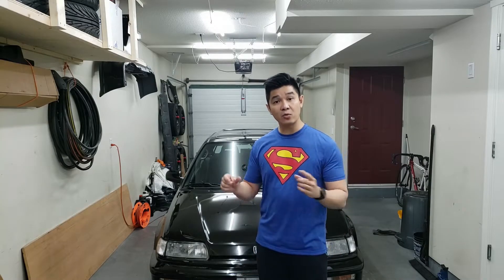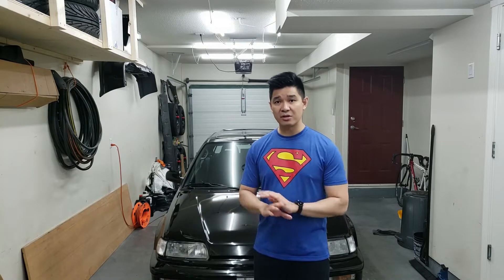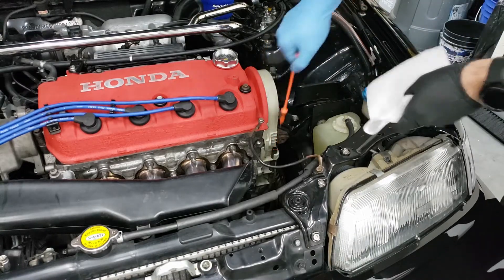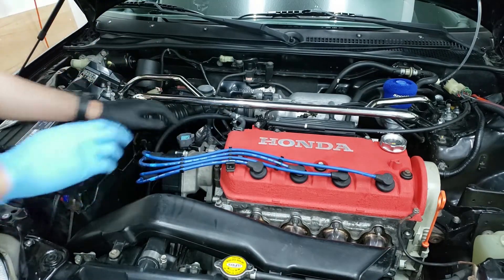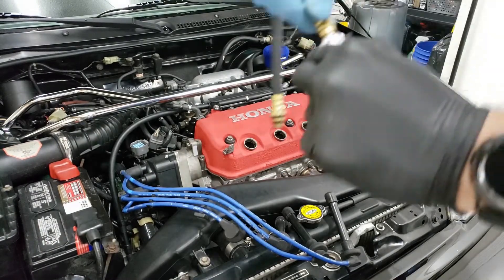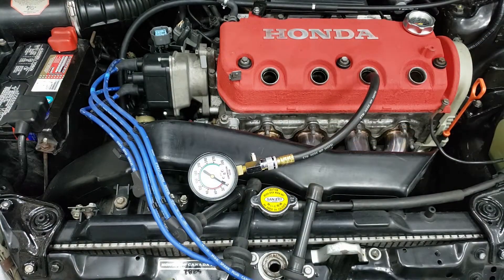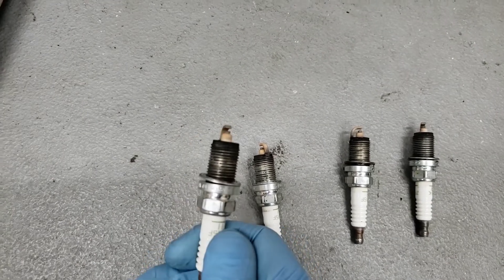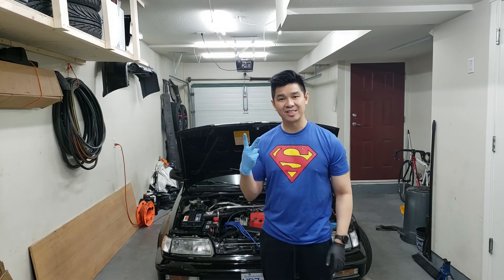|| HONDA EF/ED 88-91 CIVIC/CRX || How to Perform a Compression Test D16Y8 🔍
This video covers:
▶ How does an engine lose oil
▶ What different ways are there to do a compression test
▶ What you're looking for in a compression test
▶ How to disable the fuel pump
▶ How to stop spark plug wires from sparking
▶ How to perform the compression test

In this video, I go through the steps in performing a compression test. I also talk about the different ways you can do a compression test and what you're looking for in compression test results.